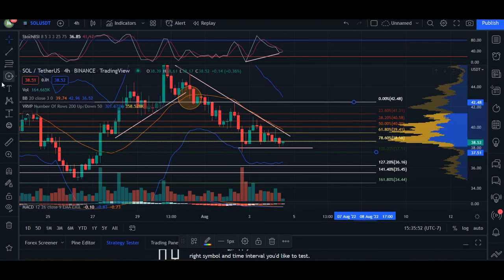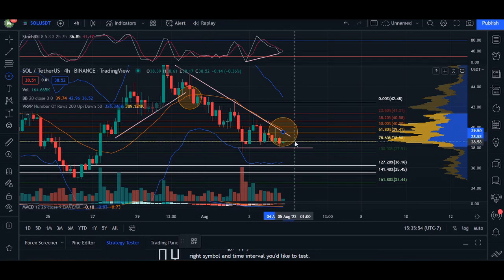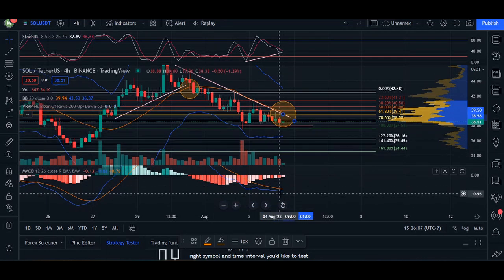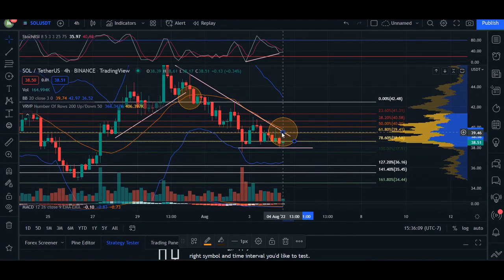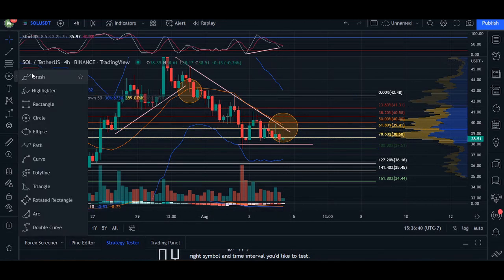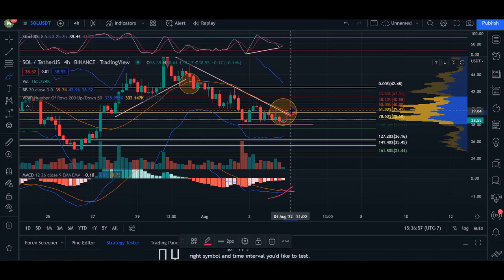SOL Price Prediction - SOLANA Price Prediction & Analysis AUGUST 2022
SOL Price Prediction - SOLANA Price Prediction & Analysis 2022

What Is Solana (SOL)?
Solana is a highly functional open source project that banks on blockchain technology’s permissionless nature to provide decentralized finance (DeFi) solutions. While the idea and initial work on the project began in 2017, Solana was officially launched in March 2020 by the Solana Foundation with headquarters in Geneva, Switzerland.

To learn more about this project, check out our deep dive of Solana.

The Solana protocol is designed to facilitate decentralized app (DApp) creation. It aims to improve scalability by introducing a proof-of-history (PoH) consensus combined with the underlying proof-of-stake (PoS) consensus of the blockchain.

Because of the innovative hybrid consensus model, Solana enjoys interest from small-time traders and institutional traders alike. A significant focus for the Solana Foundation is to make decentralized finance accessible on a larger scale.